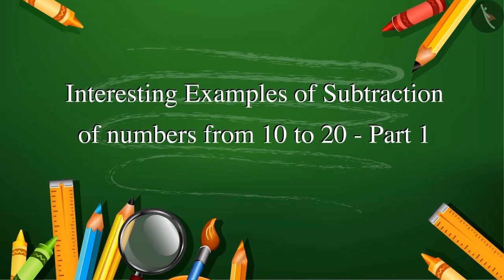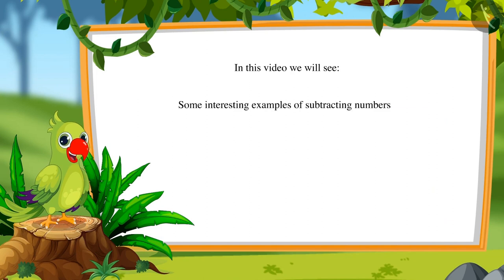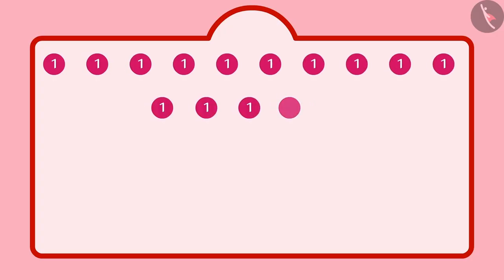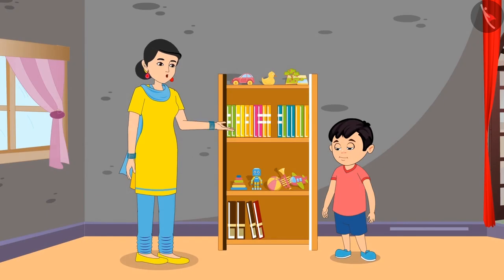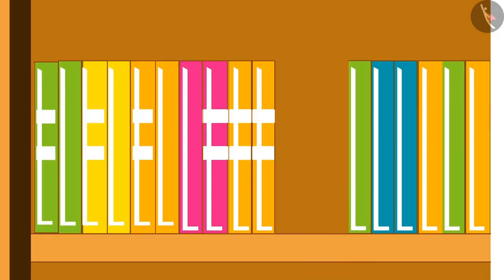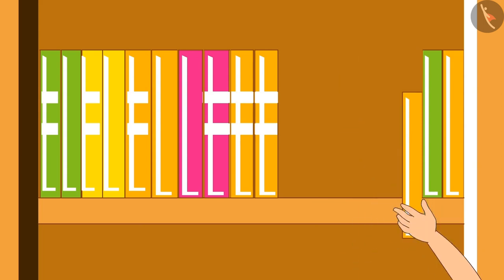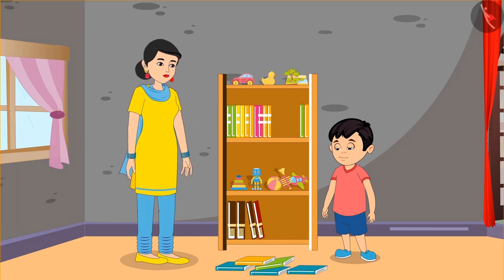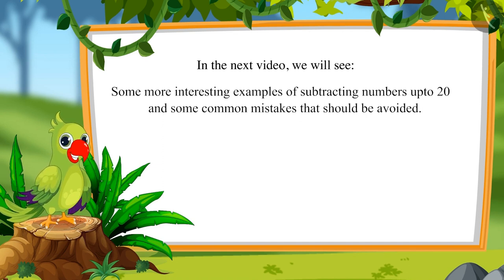Subtraction of numbers from 10-20 | Part 2/3 | English | Class 1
Subtraction of numbers from 10-20 | Part 2/3 | English | Class 1 | NCERT

Subtraction of numbers 10-20 | Two digit numbers | Grade 1 | NCERT | Numbers from Ten to Twenty

Welcome to part 2 of Subtraction of numbers 10-20. In this video, we will discuss various examples of Subtraction of numbers 10-20.